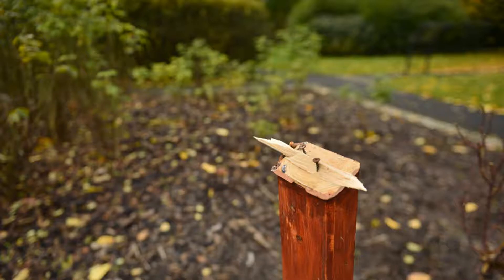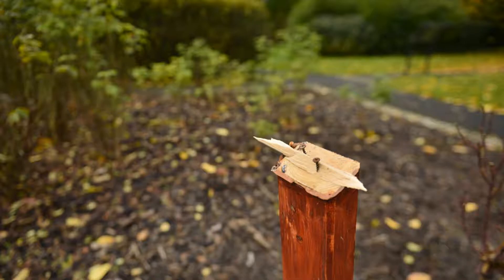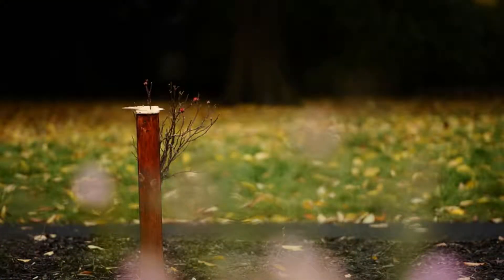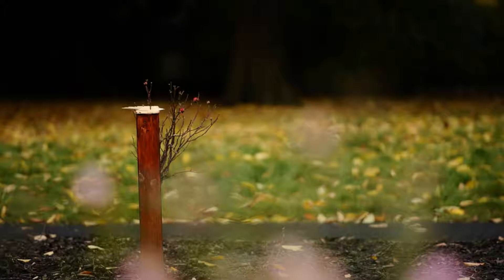Govanhill Roma community's holocaust memorial in Queen's Park vandalised by thugs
Mindless thugs have desecrated a Holocaust memorial dedicated to the thousands of Roma men, women and children murdered during World War II.

Unveiled in Queen’s Park on August 2, Roma Holocaust Day, the genocide memorial was planted by young Roma people from Govanhill.

But now, just three months later, the plaque has been ripped from its plinth in a “violent” act of destruction.

A spokeswoman from Romano Lav, a Govanhill-based charity supporting Roma rights, said: “Romano Lav unveiled our memorial on Roma Holocaust Day this year.

“We are saddened by the vandalism of the memorial and will be looking to replace the plaque as soon as we can.”

The memorial in Queen's Park has been trashed

On Facebook the group posted: “It is especially important that this memorial is placed in Govanhill as Govanhill is where the vast majority of Roma people in Scotland call home.

“However, It appears that over the weekend, our young people’s genocide memorial has been violently destroyed.

“We at Romano Lav are disgusted by this act of vandalism.

“We will not tolerate racism, intimidation, or intolerance directed towards our Roma communities, or indeed towards anyone else.”

The Romani Rose Tree Memorial sits in the Rose Garden in Queen’s Park.

It was unveiled at a ceremony on the commemoration of the date in 1944 when more than 4000 Roma people were murdered in the gas chambers of Auschwitz-Birkenau in one day.

It is the first formal installation in Glasgow to mark the Roma genocide and Romano Lav believes it to be the first of its kind in Scotland.

A spokeswoman for Stand Up To Racism said: “Stand Up To Racism is disgusted at this news.

“To desecrate the memory of the Roma and Gypsy people’s suffering in the Holocaust is an outrage that all Glasgwegians, bar the mindless perpetrators of this attack, will oppose.

“As part of a heightened atmosphere of racism across Europe we've seen violent attacks on Roma people in Italy and elsewhere alongside the growth of the far right.

“Racism, Islamophobia and antisemitism are at the centre of the racist and fascist right’s agenda.

“Just like in the 1930s, the Roma people are also becoming a target.

“We stand with our Roma neighbours and friends and condemn this.”